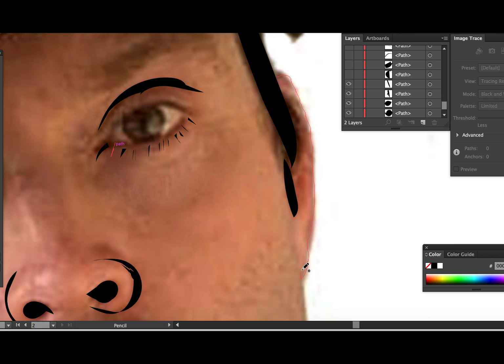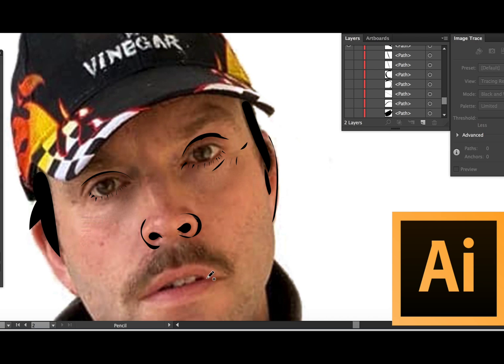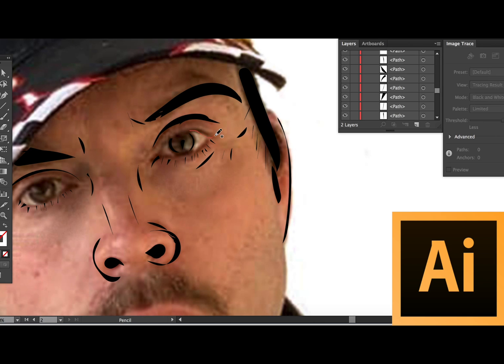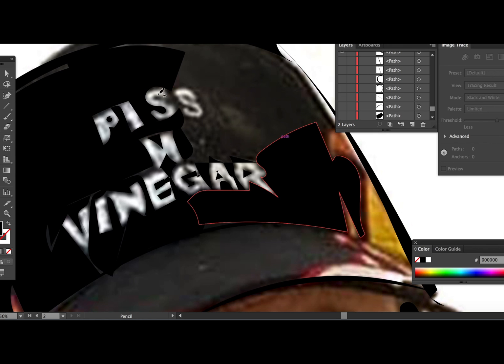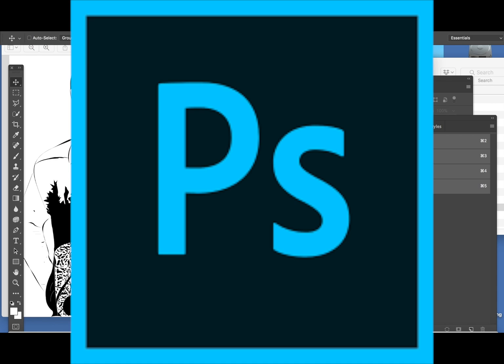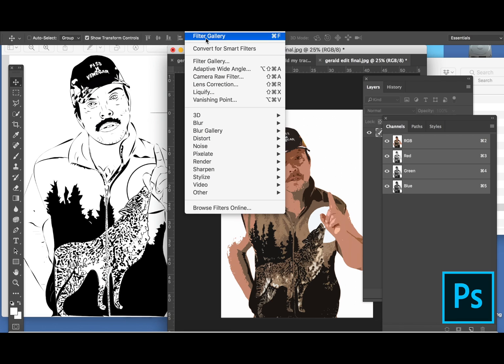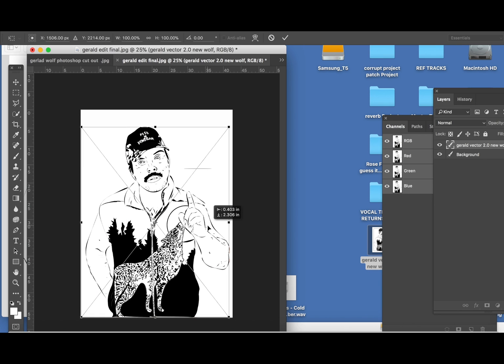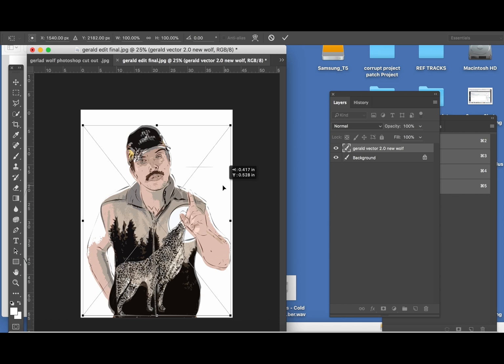How to transform photo into cartoon graphic style image with Adobe Illustrator and Photoshop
Featuring the famous Gerald Shmeltzer straight outta the chicken coop